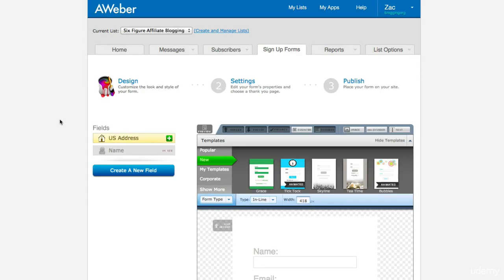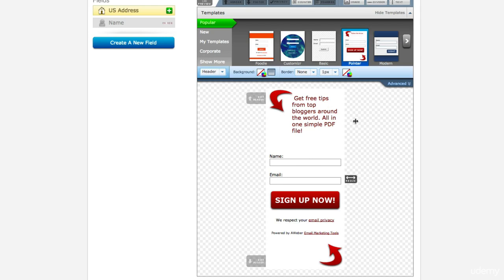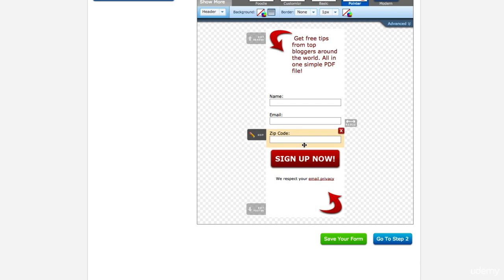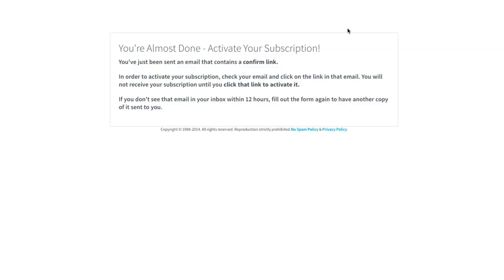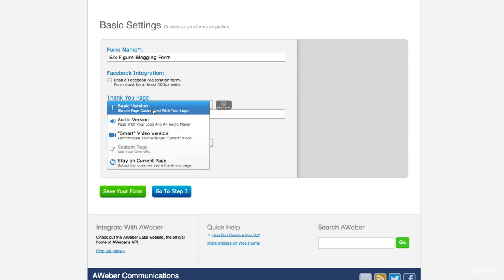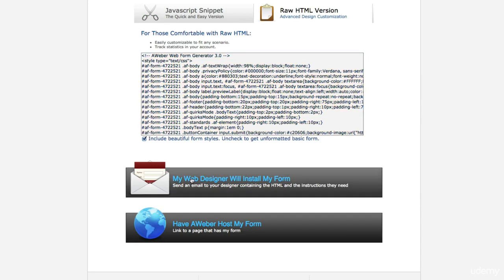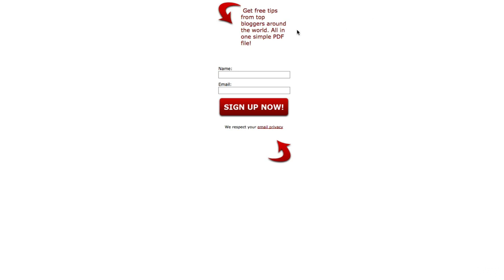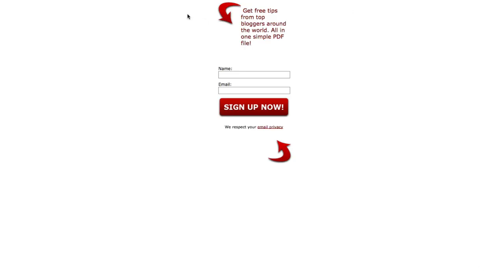6# Email List Building 101 How to Start a Mailing List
This way, it’s a win/win. The reader gets to learn about a great product they wouldn’t have known about otherwise, and my blog gets to make some extra money from the referral. Not only do we sometimes use affiliate links in our blog posts, but we also have some of our plugins on these affiliate networks that bloggers can implement in their posts as well.